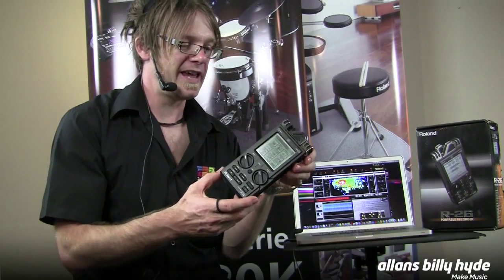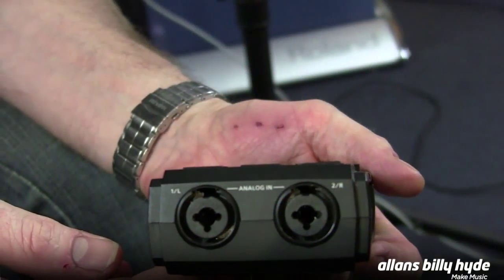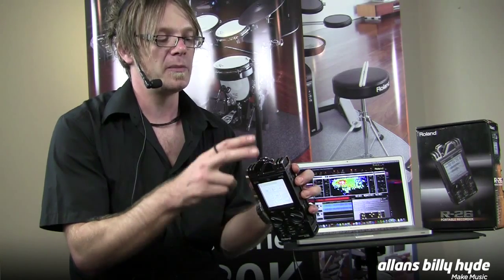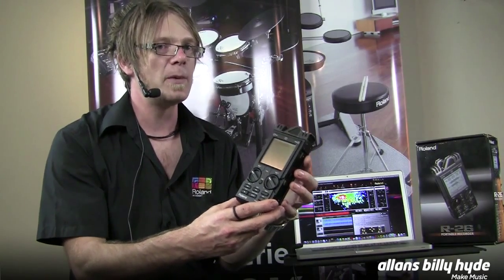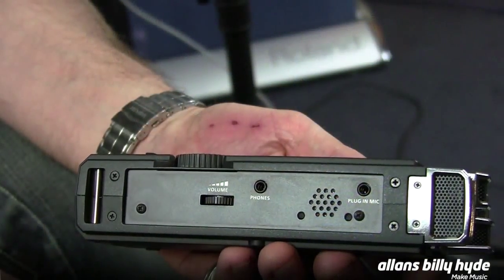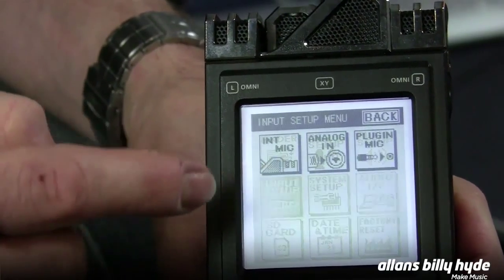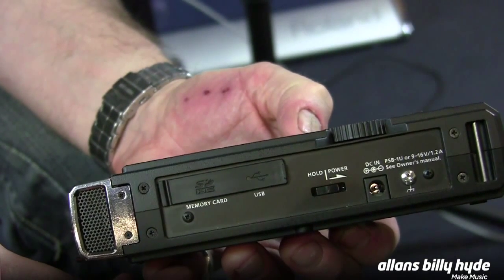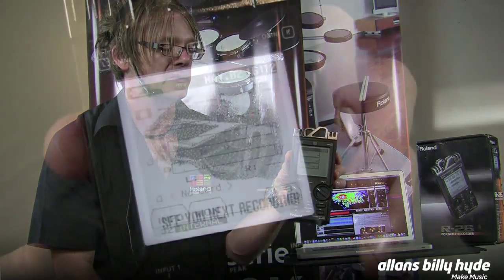Roland R-26 6-Channel Hand-Held Portable Digital Recorder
Presented by Simon Ayton from Roland Australia and features the Roland R-26 Hand Held Digital Recorder.

The R-26 hand-held recorder is loaded with quality first-class, professional features. This portable recorder has two types of stereo microphones built in plus a pair of XLR/TRS combo inputs for external mics, and an input for a stereo plug-in powered microphone. You can choose simultaneous combinations of the built-in mics (directional and omnidirectional), as well as using the external inputs. Within all these combinations you can capture live performances with simultaneous line and ambient signal paths, record important speeches, lectures, and or presentations. The limit with this powerful unit is endless, with its portability, and incredibly flexible features.

Supports up to three stereo channels of simultaneous recording, has a large LCD touchscreen display for intuitive navigation and large input-level knobs for fine adjustment.